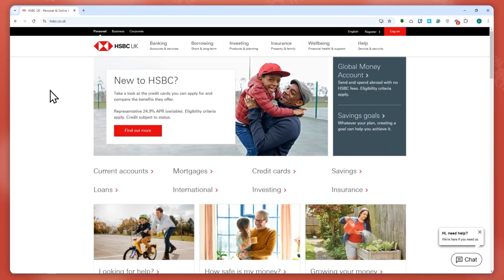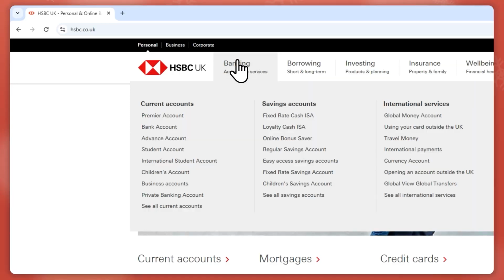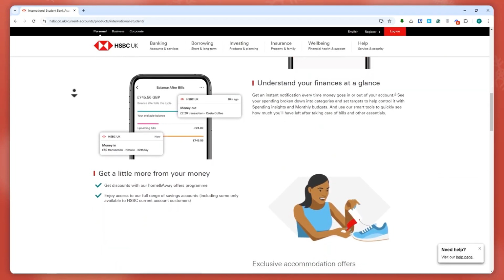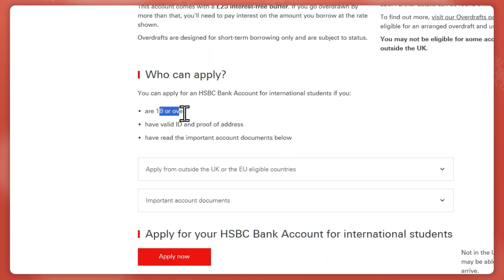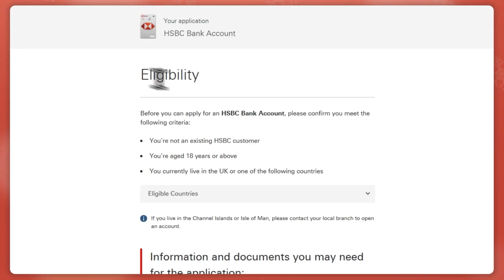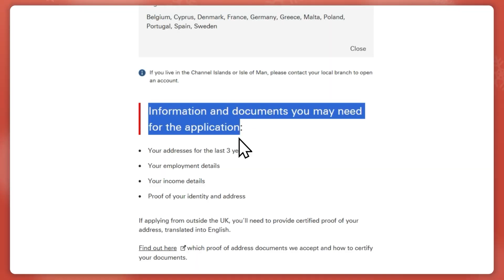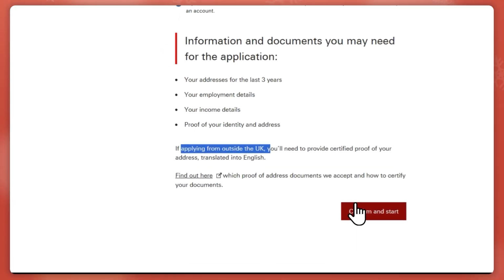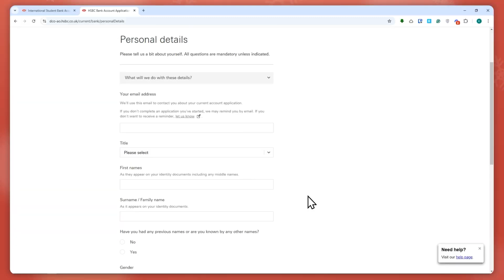How To Open HSBC Bank Account For International Students In 2026 | Step-By-Step Tutorial